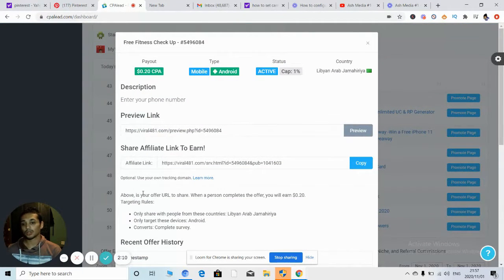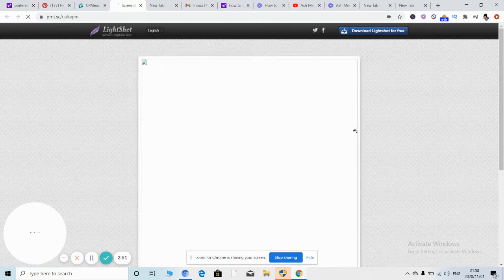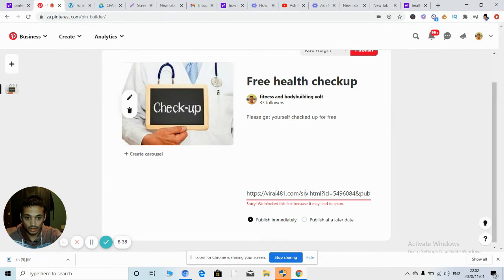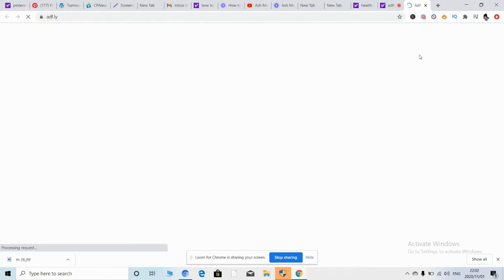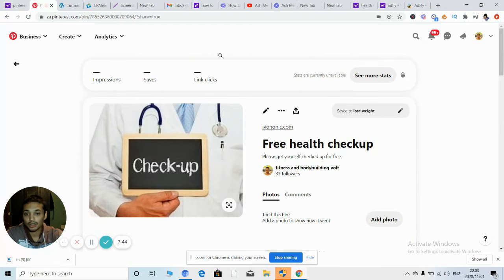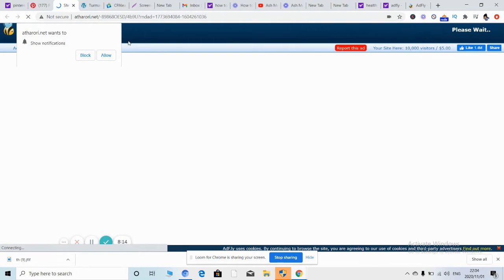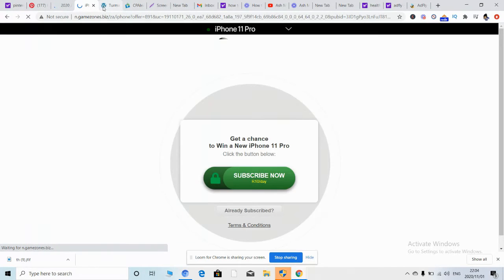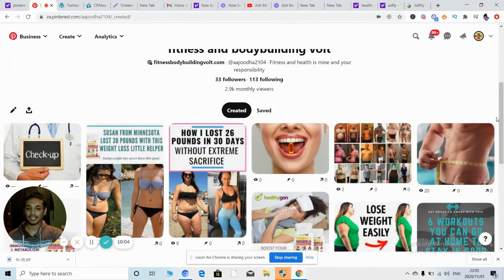How to make money online with CPA MARKETING 2021 with a FREE traffic method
-CPA
CPA Website
How to make money online with CPA MARKETING 2021  as a beginner-step -by-step process

IN THIS VIDEO I WILL BE showing you How to make money online with CPA MARKETING 2021  with a FREE traffic method

Step-by-step process on how to make money online from home with CPA MARKETING  for beginners and where to get traffic from so that you can maximize your chances of getting commissions with a free traffic  method using PINTEREST.

💎 | ♫ |How to make money ONLINE fast using fiverr with no degree  or experience with no money:

💎 | ♫ |Make money online with teespring creating your own designs with no experience and for free fast.